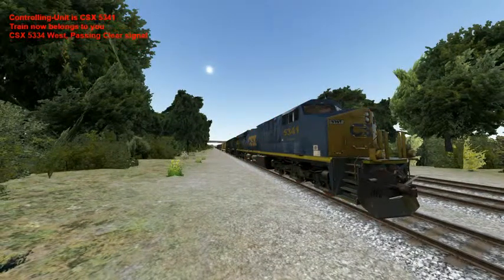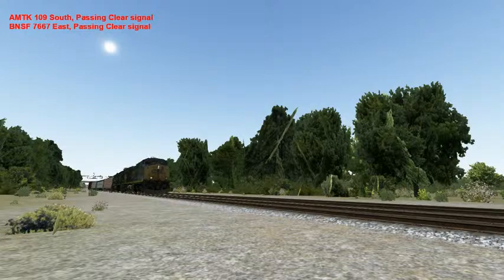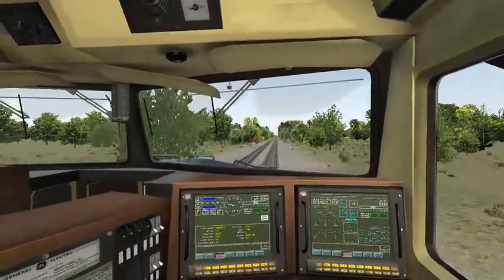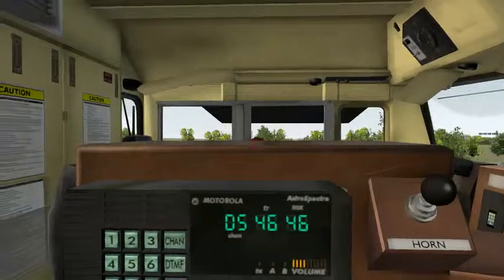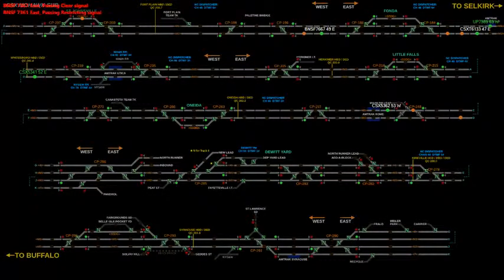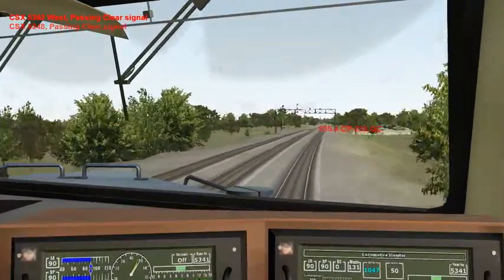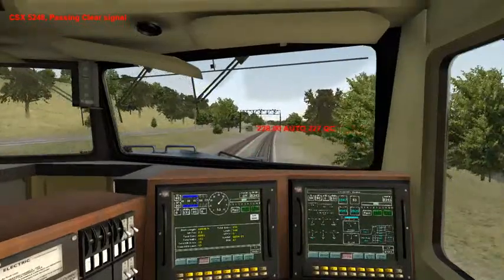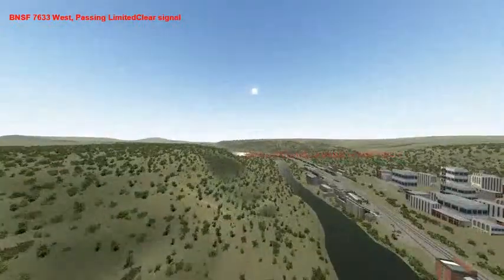Run8: Creating Custom Horns for V2